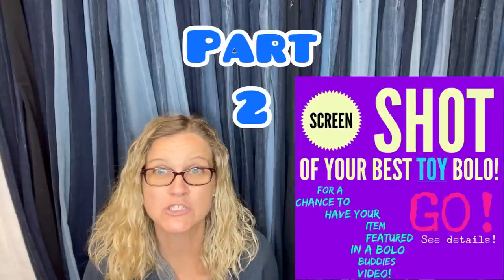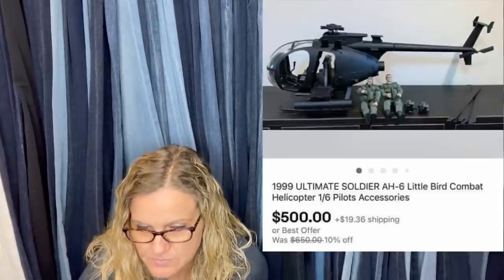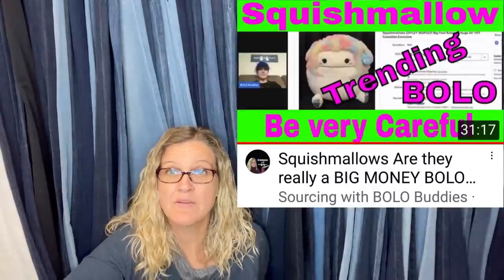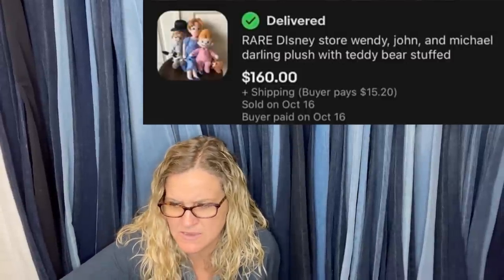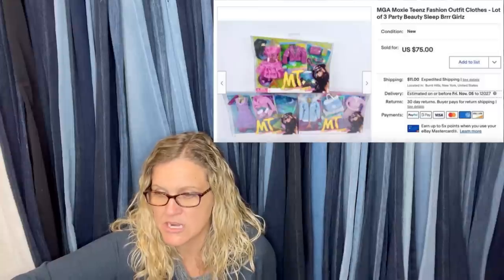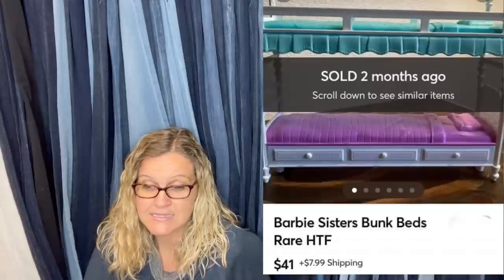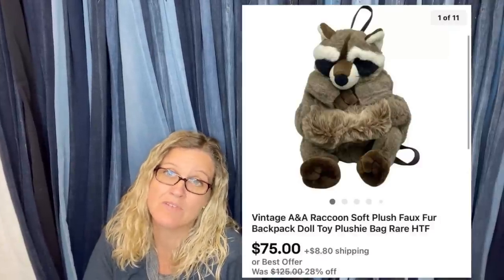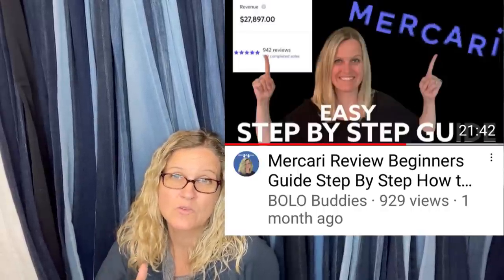Big Money Toy BOLOs Facebook Group Members Share What Sold on ebay Part 2